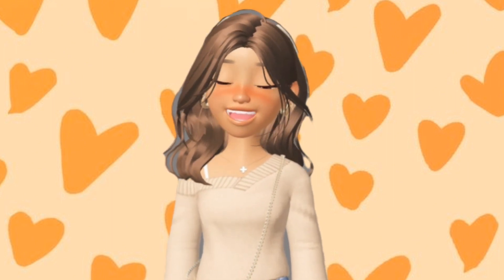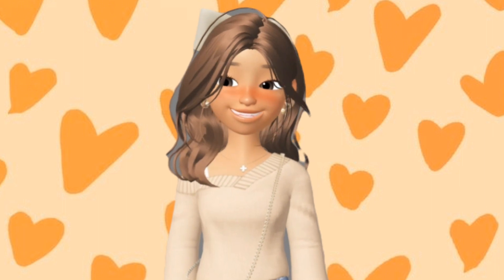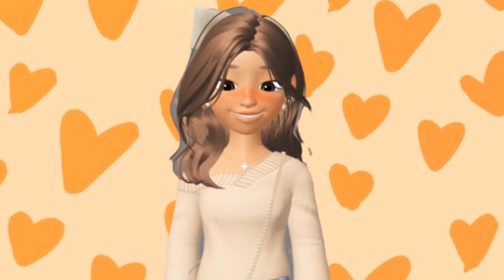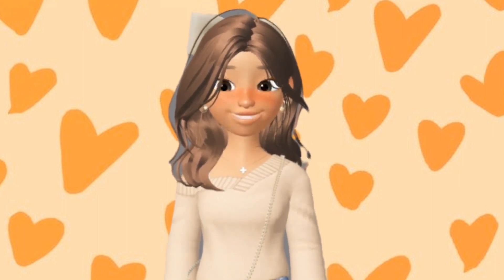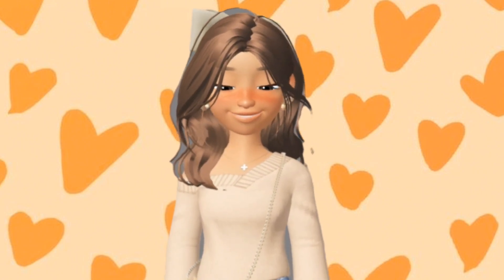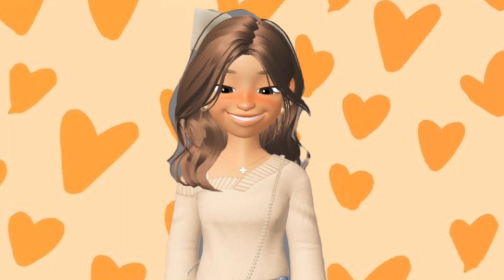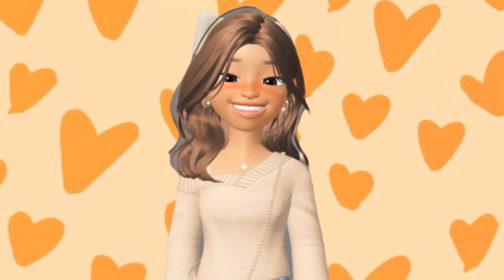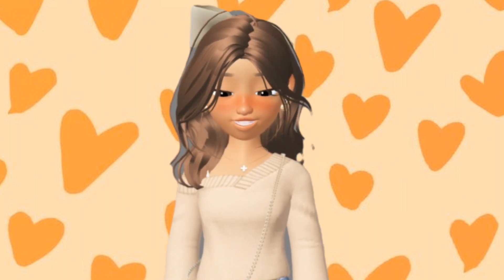How I make my Intro/Outros :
Hi Everyone!! 🤗
Welcome or Welcome back to another video! Today, I'll be showing you how I make my Intros/outros.🤍

This video is short but I hope it's helpful!